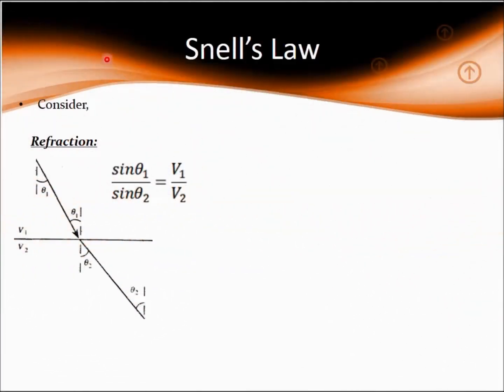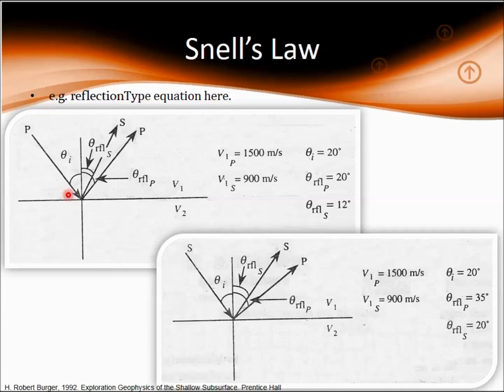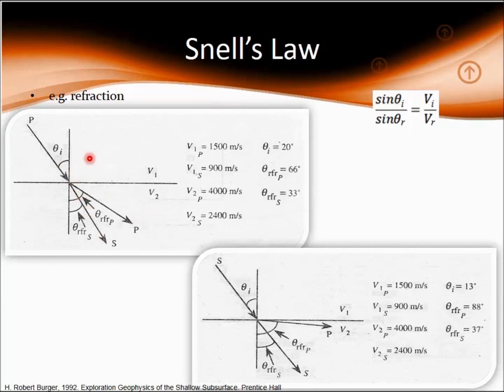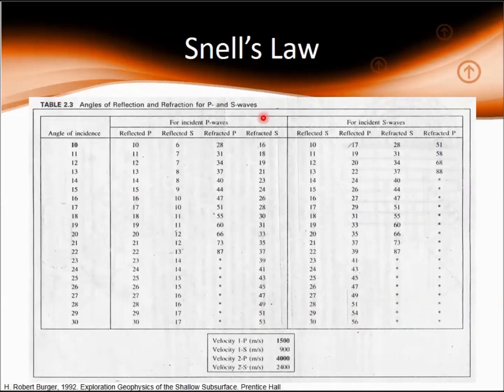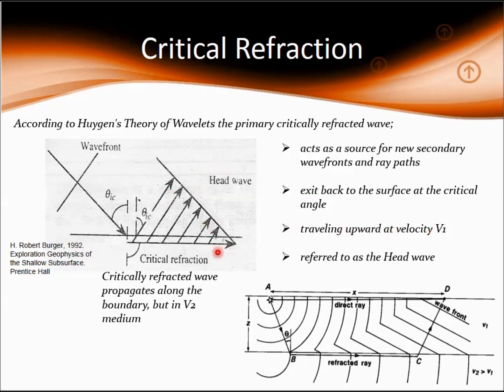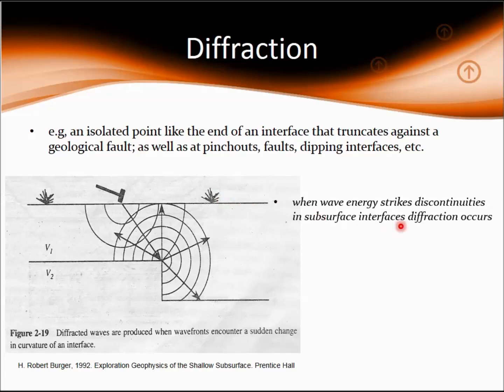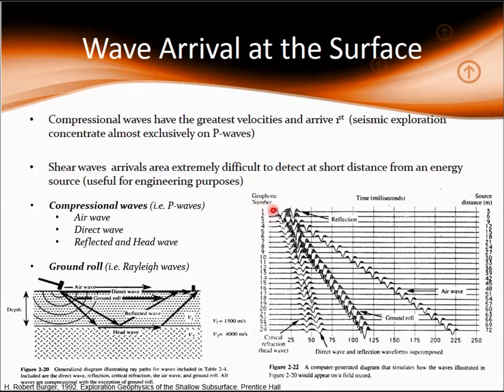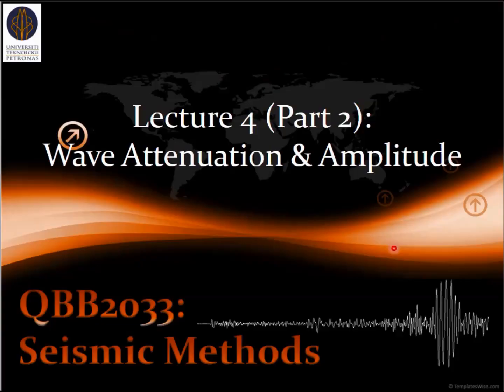Seismic Methods_Lecture 4_Ray path in layered Material